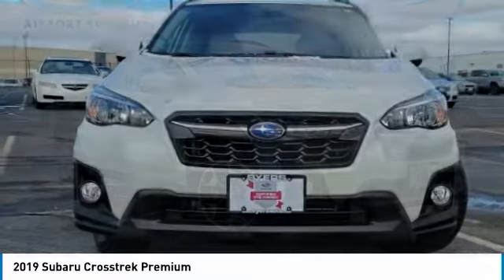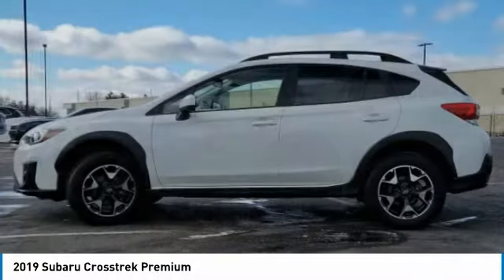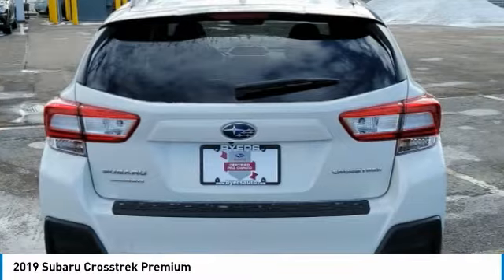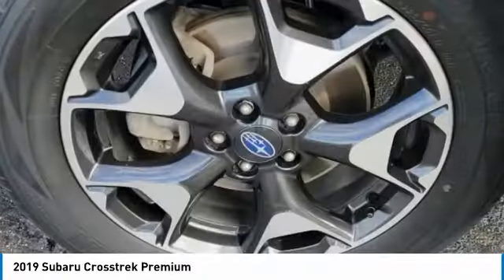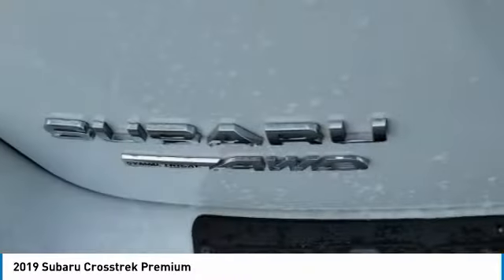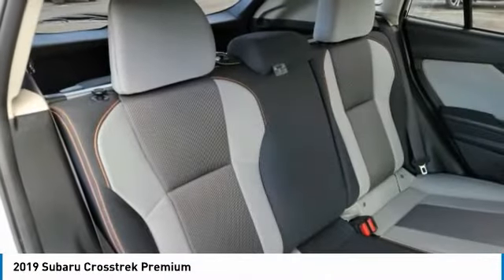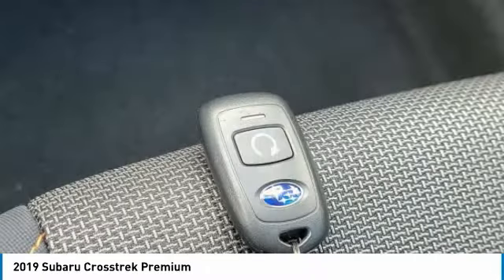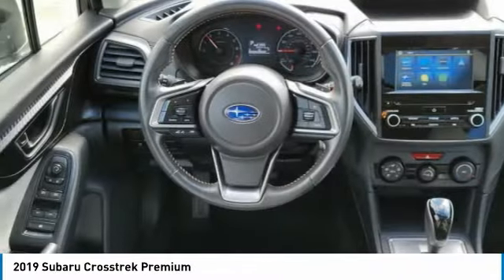2019 Subaru Crosstrek I221825A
2019 SUBARU CROSSTREK Columbus, OH
Stock# I221825A

Byers Imports
401 North Hamilton Rd

1-OWNER CARFAX VERIFIED! *DESIRED FEATURES:* AWD, Rear Camera, Htd Seats, Bluetooth, SiriusXM, Fog Lights.

This all wheel drive 2019 Subaru Crosstrek Premium is one of those used cars Columbus, OH shoppers seek out for its Crystal White Pearl exterior with a Gray Interior. With 35,543 miles this 2019 Crosstrek with a 2.0 l engine is your best buy near Columbus, OH.

*TECHNOLOGY FEATURES:* GPS System, Keyless Entry, Steering Wheel Audio Controls, Anti Theft System, Auxiliary Audio Input, MP3 Compatible Radio, Engine Immobilizer, AM/FM Stereo, HD Radio, Single-Disc CD Player. Your Crystal White Pearl 2019 Subaru Crosstrek Premium near Columbus, Ohio is available for immediate test drives in Columbus, OH.

Byers Airport Subaru serves Columbus, OH. You can also visit us at, 401 N Hamilton Rd Columbus OH, 43213 to check it out in person! Byers Airport Subaru Used car dealership only sells used cars Columbus, OH buyers can trust for safety and worry free driving.

*MECHANICAL FEATURES:* This Subaru Crosstrek comes factory equipped with an impressive 2.0 l engine, an 7-speed cvt w/od transmission.

*INTERIOR OPTIONS:* Leather Wrapped Steering Wheel, Cloth Seats, Cargo Shade, Driver Illuminated Vanity Mirror, Air Conditioning, Pass-Through Rear Seat, Bucket Seats, Adjustable Steering Wheel, Passenger Illuminated Visor Mirror, Rear Window Defroster, Bench Seat, Floor Mats, Vanity Mirrors

*Why utilize Subaru Motors Finance Financing?* You can use our Subaru Dealer car payment calculator to calculate your payment on this Crystal White Pearl 2019 Subaru Crosstrek Premium. Our Byers Airport Subaru Subaru Motors Finance Specialists work with every level of credit and Subaru Financing needs. From bad credit car financing to the highest credit scores, our Subaru Motors Finance experts offer more and better credit options than used car lots in Columbus, Ohio.

The Byers Airport Subaru used car dealership in Central Ohio is an easy drive or fly in from anywhere in the United States. Our car lot sits just east of Columbus, OH where your 2019 Subaru Crosstrek Premium will be waiting for your test drive and/or shipping instructions.

When shopping for used cars Columbus shoppers prefer the short drive to Columbus, OH. We're glad you found this pre-owned Subaru Crosstrek for sale at our used car dealership near Columbus, Ohio in Columbus, OH. Looking for Subaru financing? Our Byers Airport Subaru finance specialist will find the best rates available for this pre-owned Subaru Crosstrek for sale. Byers Airport Subaru has new cars for sale and used cars for sale in Columbus just east of Columbus. So, if you're shopping used car dealerships in Columbus, OH consider driving just past Bexley, OH to Columbus where you'll experience Central Ohio's preferred Subaru dealer service, sales and the Byers Airport Subaru difference!

Byers Airport Subaru Used Car, Truck, SUV And Van Super center stocks the vehicles Columbus, OH shoppers prefer like this 2019 Subaru Crosstrek Premium stock # I221825A.